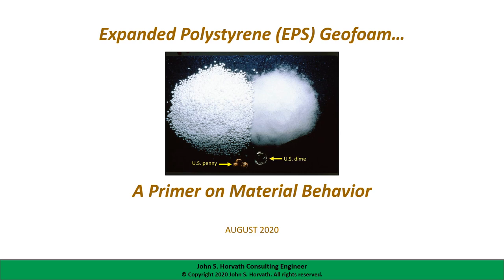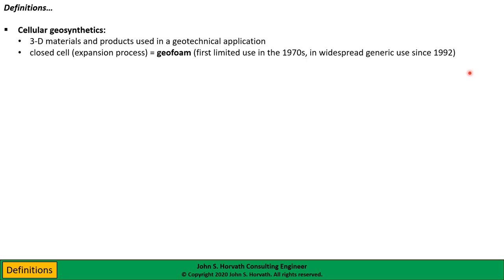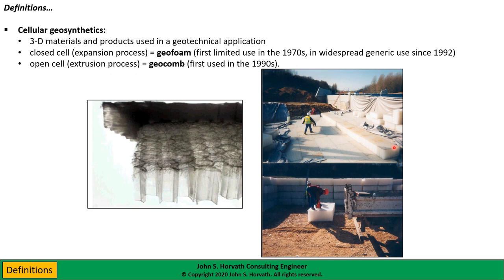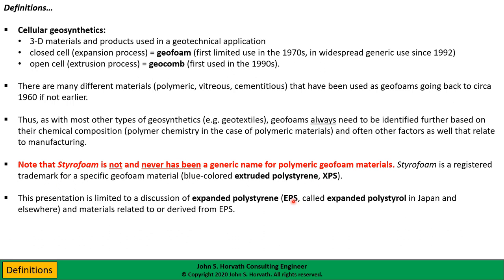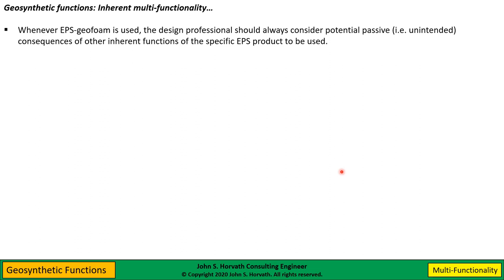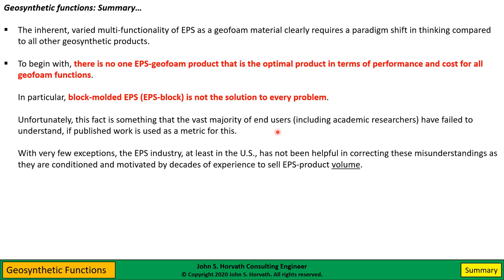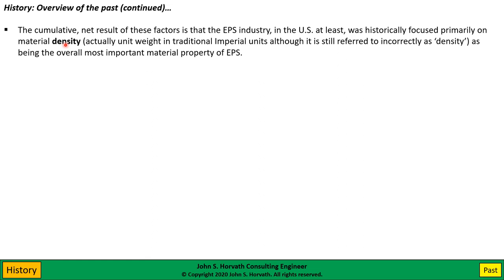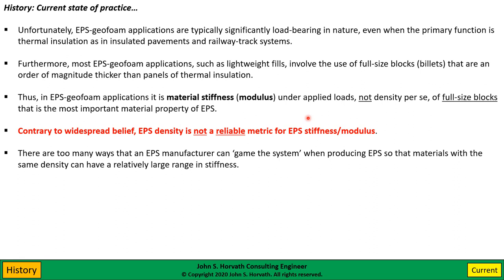Expanded Polystyrene (EPS) Geofoam...A Primer on Material Behavior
An overview of the origins and manufacture (molding) of expanded polystyrene (EPS) and its evolution in recent decades as a load-bearing geofoam material. The focus of this presentation is on the key behavioral aspects of EPS and derivative materials such as resilient-EPS (elasticized-EPS) and glued polystyrene porous block under compression. A primary goal of this presentation is to correct the chronic misunderstanding of EPS-geofoam material behavior that has led to inefficient and incorrect designs in practice and erroneous conclusions in academic research. A discussion of material standards is also presented. (Original version - August 2020)

PLEASE NOTE...This channel and its videos are intentionally NOT monetized by me and I receive no income from views of any videos on this channel. This is beyond my control and I apologize for any inconvenience and nuisance that this may cause you, the viewer. Thank you in advance for suffering through any ads placed by YouTube on my channel videos. It is simply the price to pay for accessing this content at no cost to you.